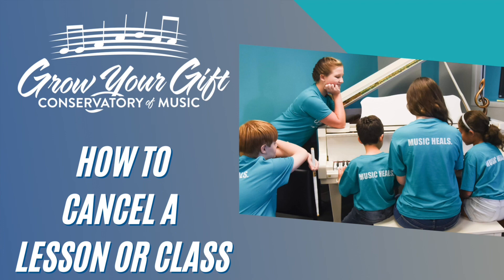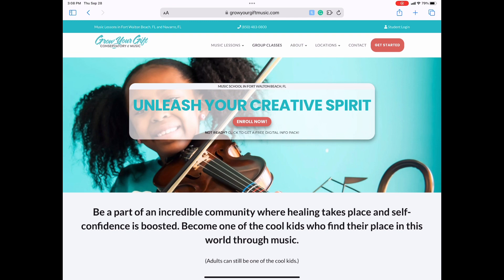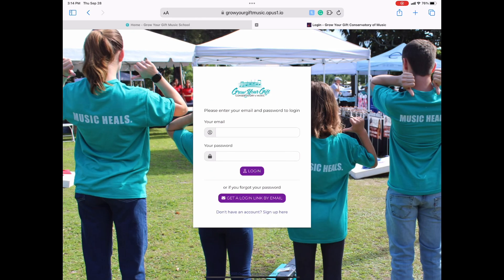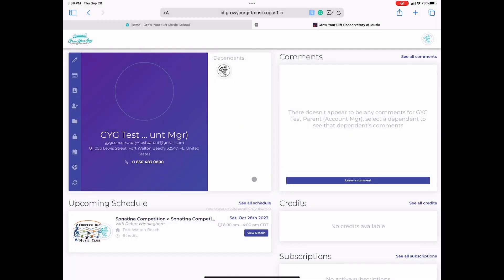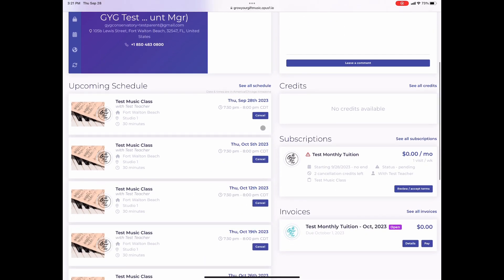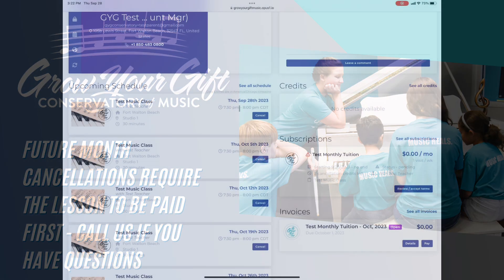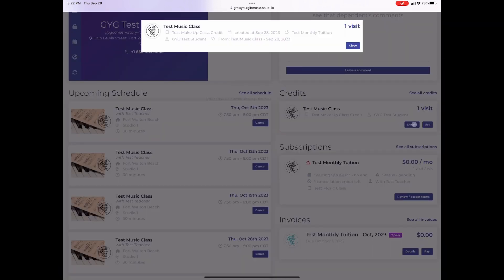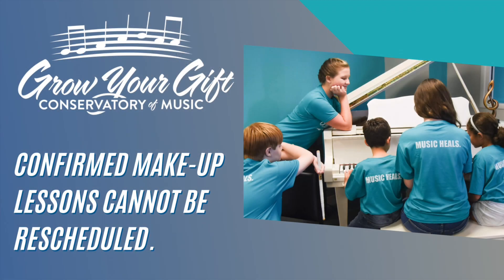How to Cancel Your Lesson/Class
Learn how to cancel your make-up lesson or group class. Keep watching to learn how to schedule your make-up lesson too.